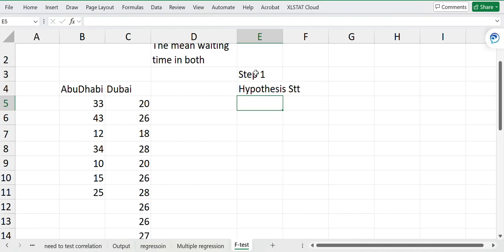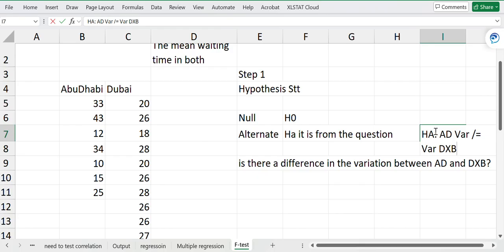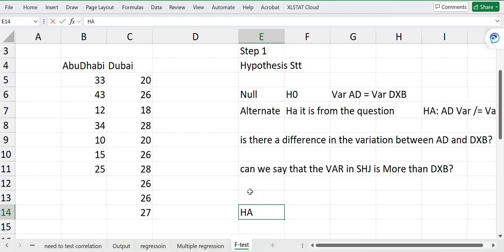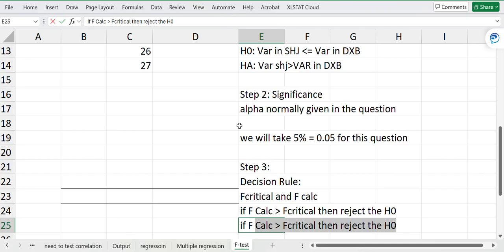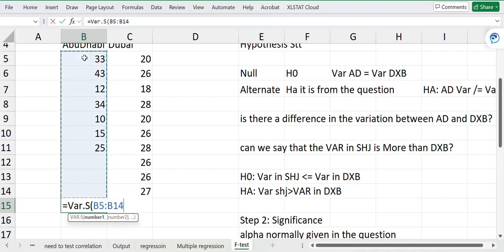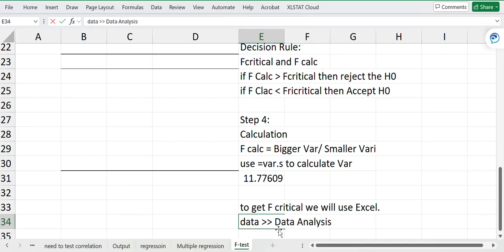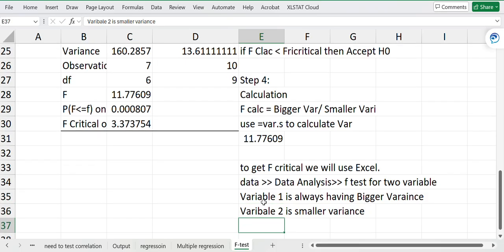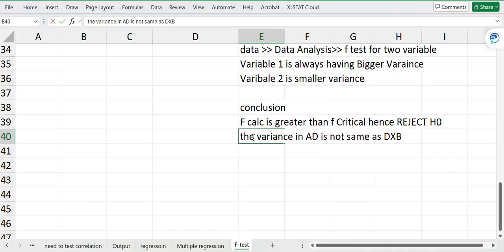F test calculation and format